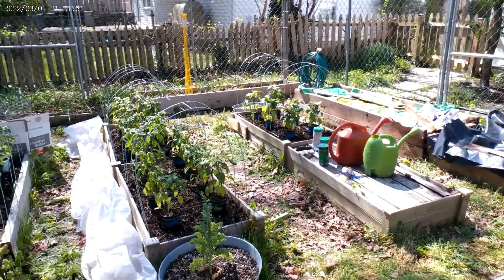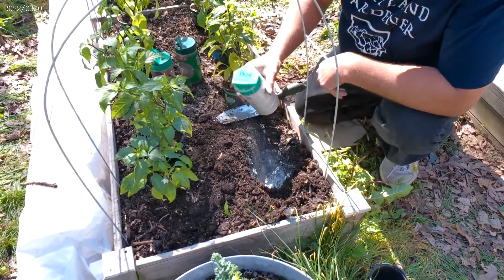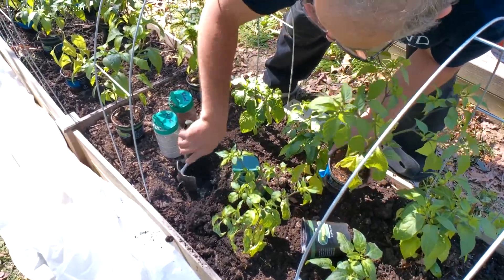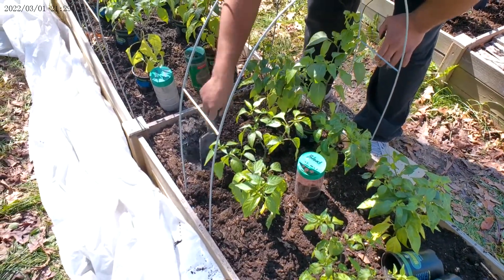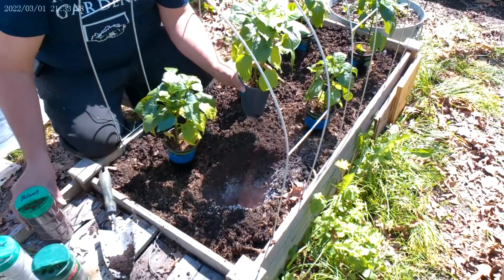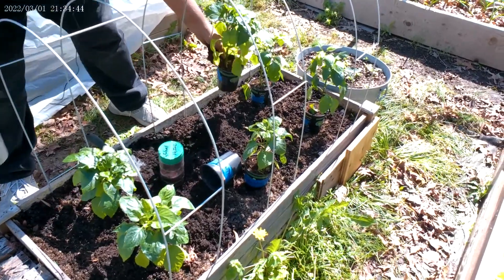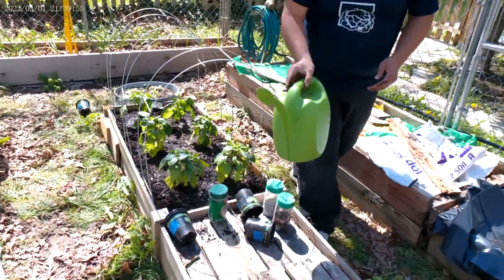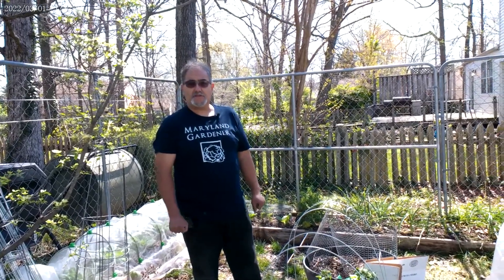Planting My Peppers 🙂 😃 👍 🌶 🌶 Come by and see what I am planting. 🙂 😄 👍 fingers crossed, no frost.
Planting my peppers, had to plant them. Going to put them under cover. To protect them from the cold, if I have to. Come by and join me.